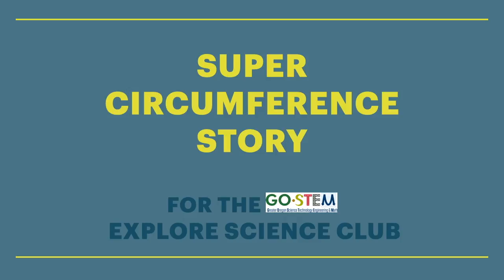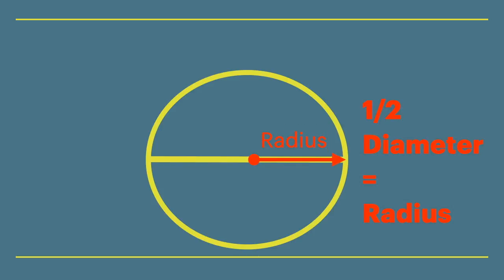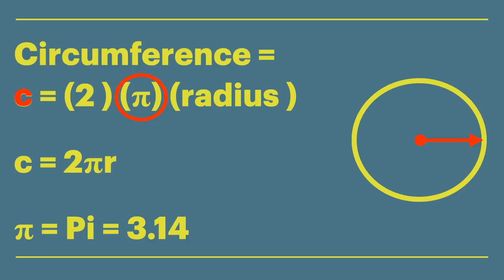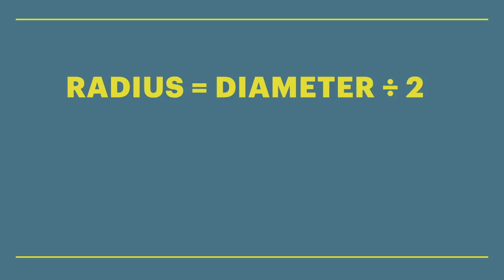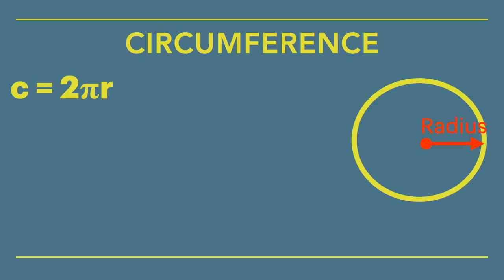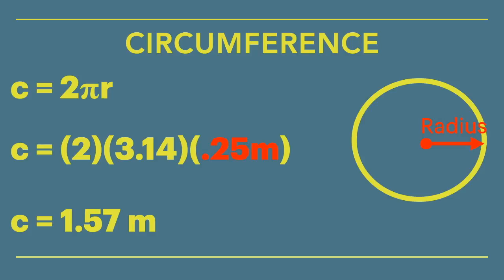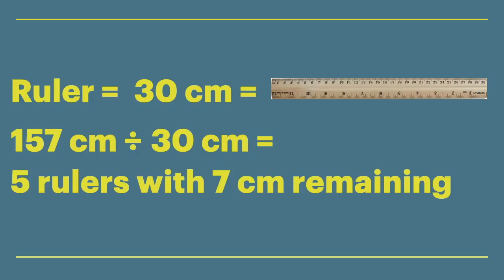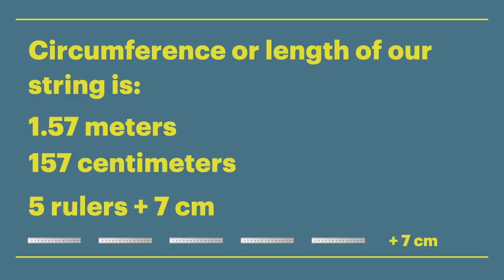Super Circumference Story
Learn how we calculated the length of our string for our biodiversity sampling tool in the  Discovery Challenge called Biodiversity Breakdown. Pi all means check out this video to learn about circumferences. Pi pun intended!